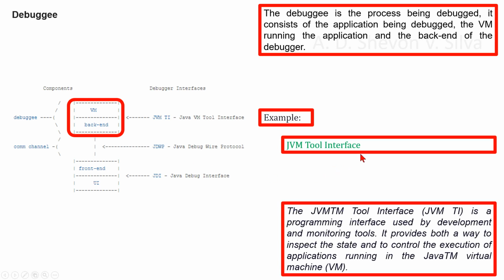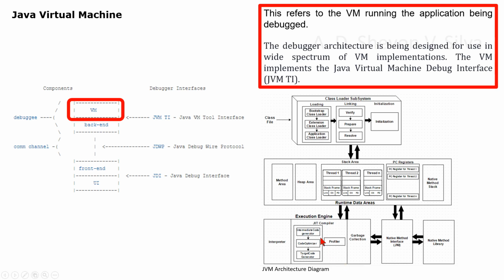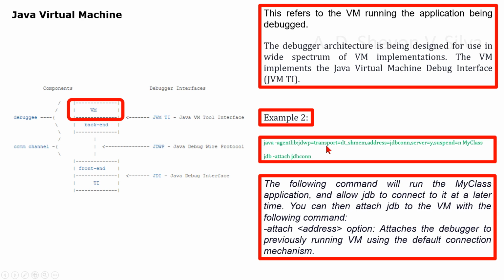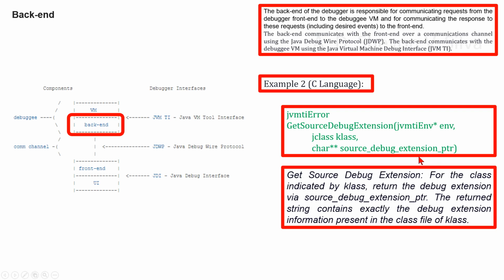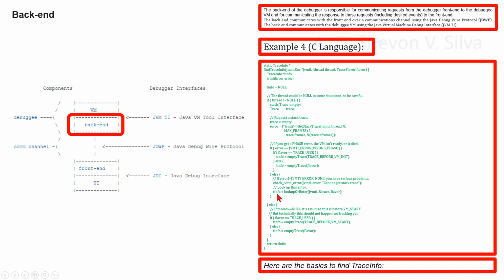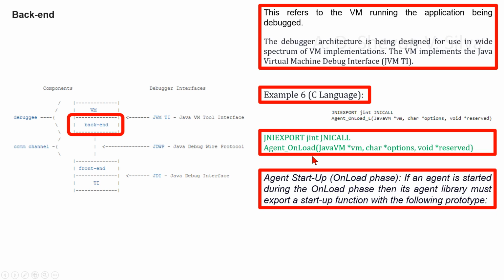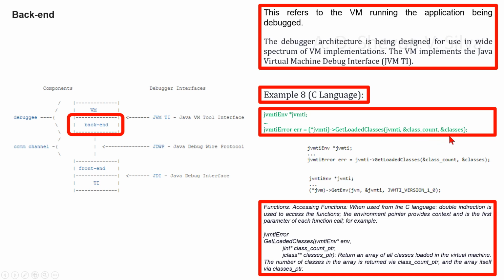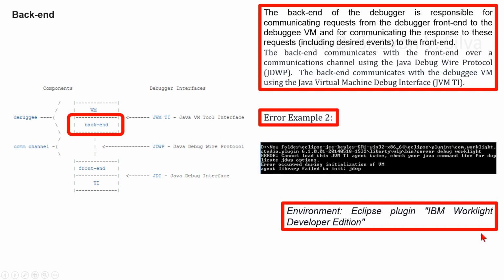Debuggee (in Java Debugger)